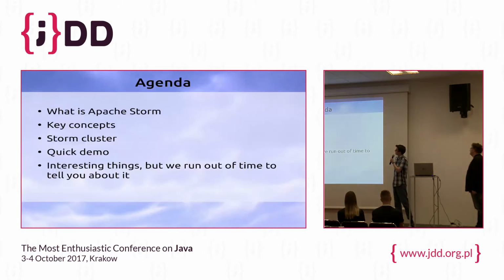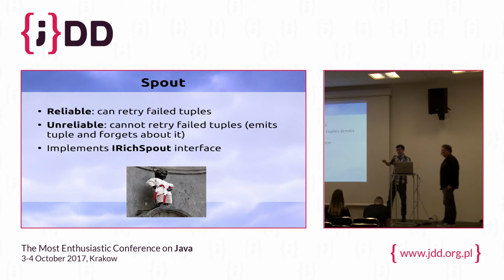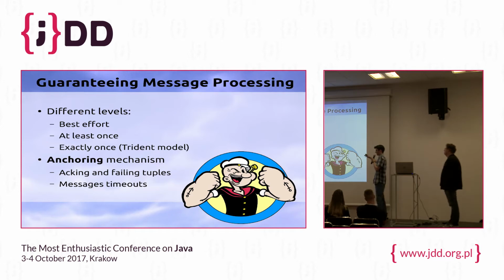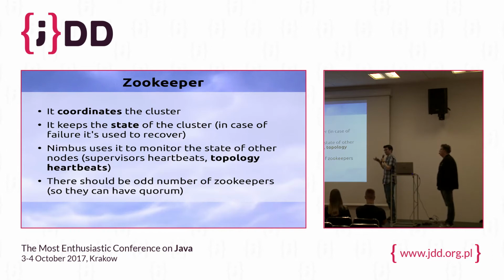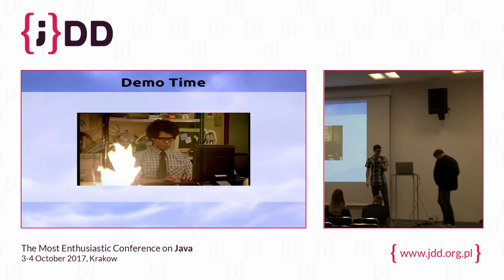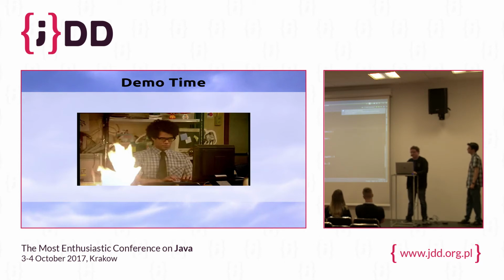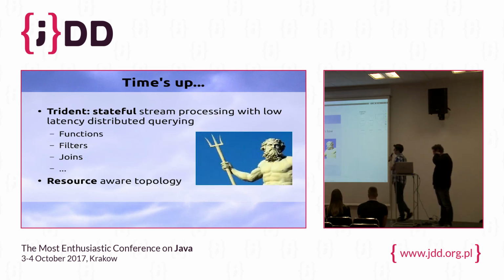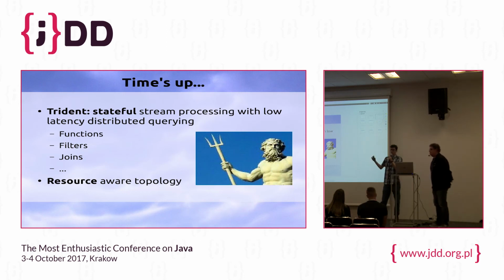JDD 2017: Brace yourself! Storm is coming! (Łukasz Gebel, Michał Koziorowski)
Systemy rozproszone, przetwarzanie danych w czasie rzeczywistym, Big Data - wobec tych zagadnień trudno przejść obojętnie. Praca nad nimi jest ciekawa i wymagająca, a dla wielu osób stała się codziennością. Jeśli jesteś lub chcesz zostać jedną z tych osób to warto poznać technologię Apache Storm. Przedstawimy proponowany przez Storma model przetwarzania i elementy klastra. Zakodujemy na żywo przykładową aplikację i przeanalizujemy jej działanie.